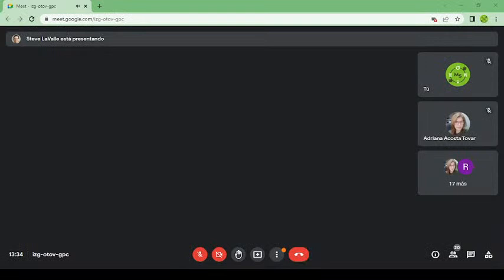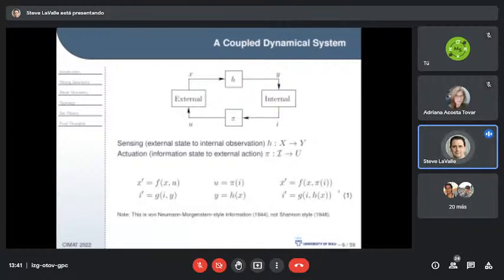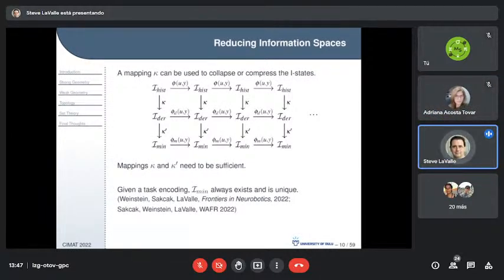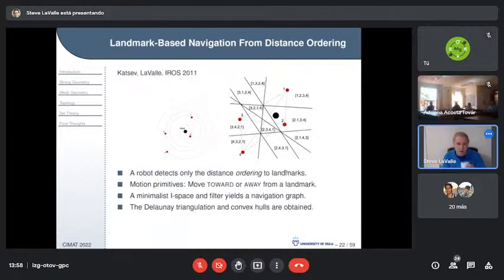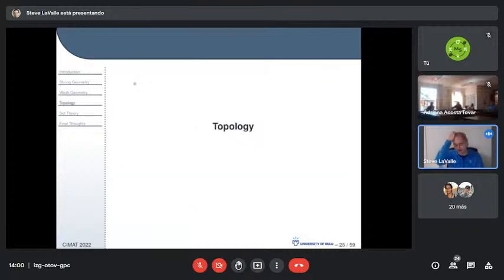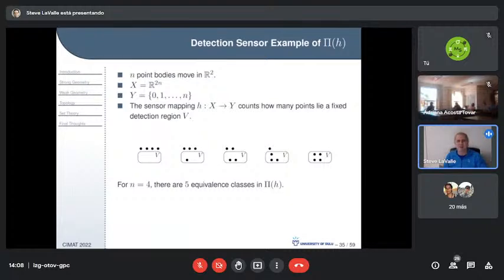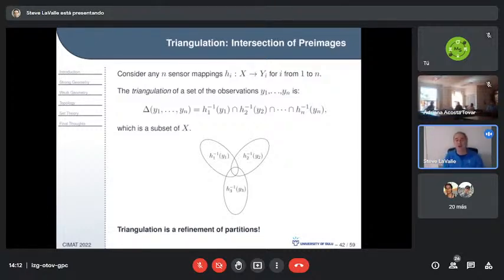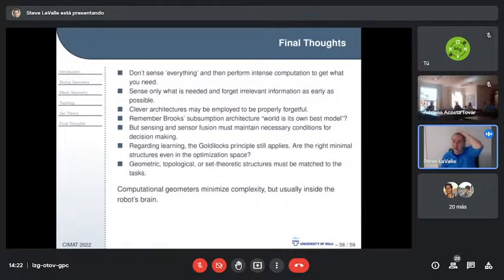What Belongs in a Robot's Brain?- Dr. Steven M. LaValle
Imagine building a robot to accomplish one or more tasks, such as vacuuming, patrolling, or exploration.  This talk considers an egocentric or situated view of theoretical robot development that takes into account its space of possible environments and specific tasks.  How much does a robot need to sense and remember to successfully interact with its environment?  This question is fundamental to robotics and distinguishes it from other fields such as computer science or control theory.  If machine learning is the goal, then the question becomes what are the minimal, ideal structures that could possibly be learned?  Thus, emphasis in this talk is placed on determining the minimal amount of information necessary to solve tasks, thereby giving the robot the smallest possible "brain".  At one extreme, strong geometric information is sensed and encoded, leading to problems such as classical motion planning.  On the path to minimalism, weak geometric information is considered in the form of combinatorial or relational sensing and filtering.  Eventually, topological and set-based representations are considered at the minimalist extreme.